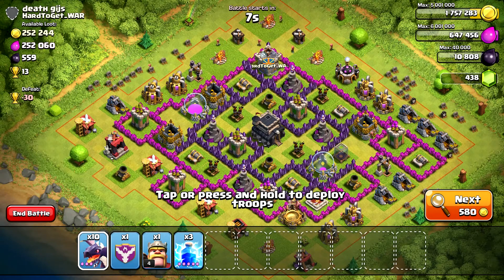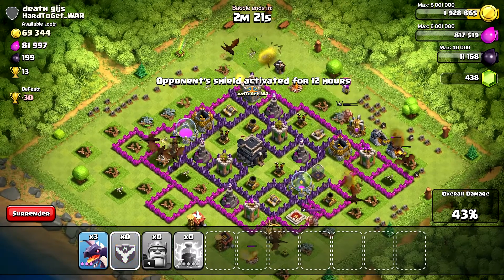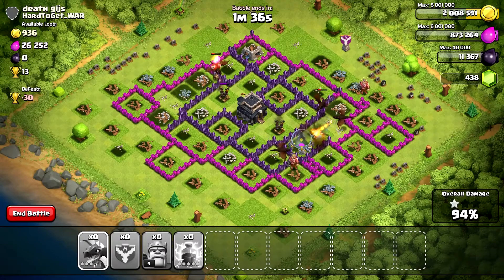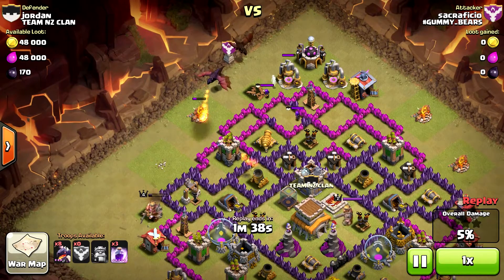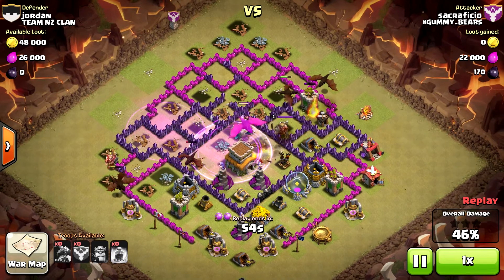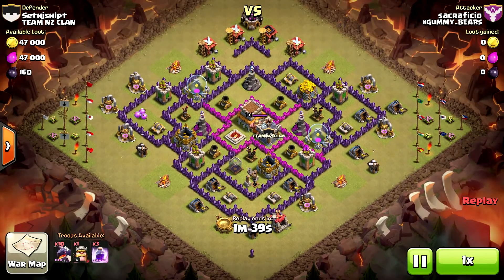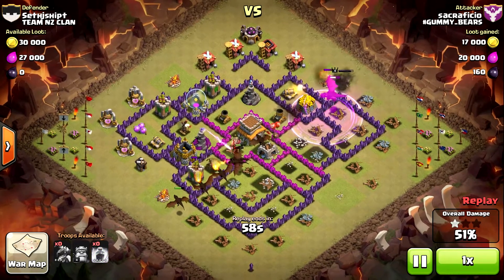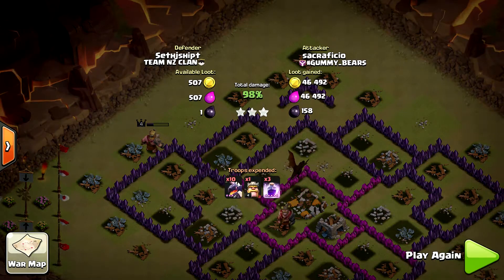All Dragon Attack - Part 1 - Clash of Clans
How to get started with All-Dragon attacks including strategy for Farming/Trophy push and Clan Wars.